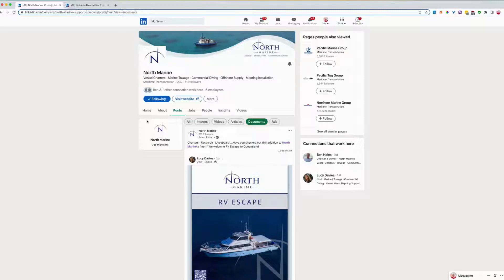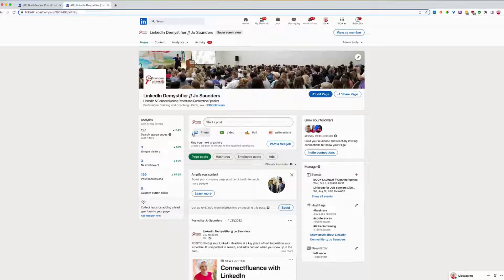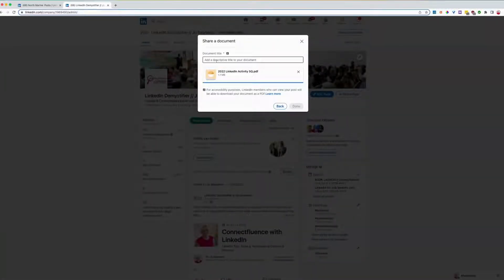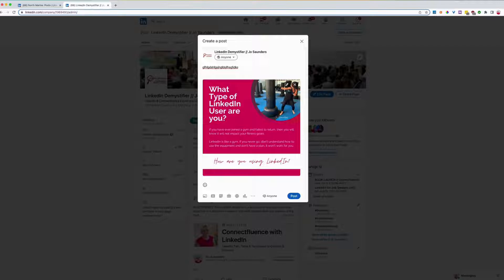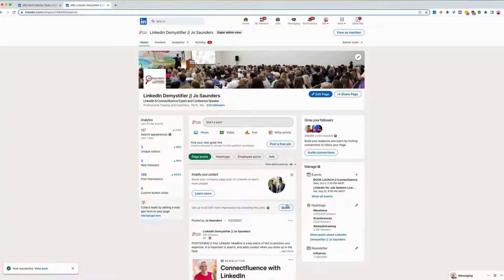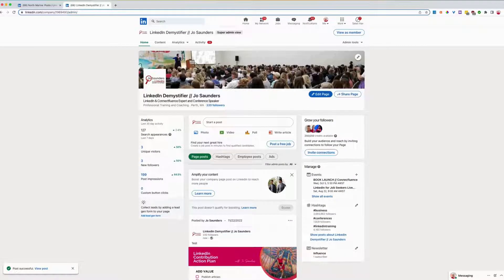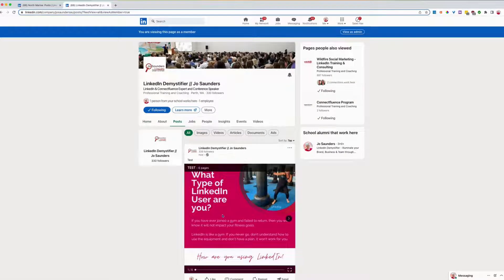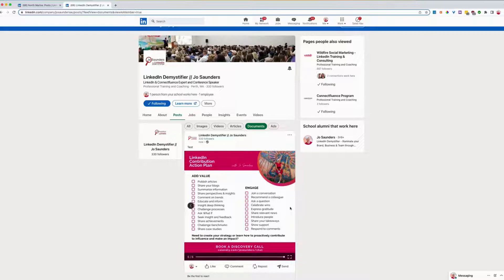How to Publish a Document Post on your LinkedIn Company Page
LinkedIn content Tip // Leverage your content by creating multi-page images exported as a PDF, and published as a document post on your Company Page.  Watch to discover where to find this feature, that can capture and hold the attention of your viewer in the feed.

If you need further support, get in touch to find out about our LinkedIn training programs for individuals and organisations.

Jo Saunders is a LinkedIn strategist, trainer and consultant. She shows  experts, leaders and teams how to enhance brand visibility, establish connection, enhance credibility and earn influence using tools such as LinkedIn.

Connection is in Jo's DNA. She built an international penfriend club in the early 90s, designed and managed events, and created marketing material, programs and now speaks at conferences.

Jo is an award winning independent LinkedIn expert  fuelled by curiosity and chai.  She is the only Australian LinkedIn expert to be invited to speak at the largest social media conference, Social Media Marketing World, was named one of the 2019 Top 50 Social Media Marketing Influencers by TopRank Marketing and was named the #2 LinkedIn expert in Asia Pacific by the Social Media Marketing Institute.

She is the co-author of ‘Get Good or Get Off – A Guide to Getting it Right on Social Media’, founded LinkedInLocalPerth and developed the concept of connectfluence, the art of influence through connection, which is the methodology that underpins her LinkedIn training.